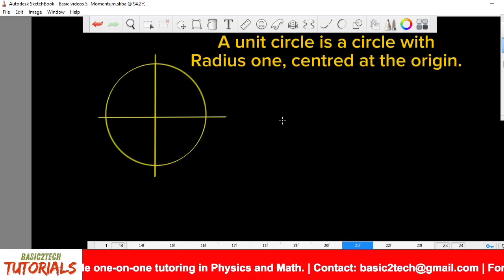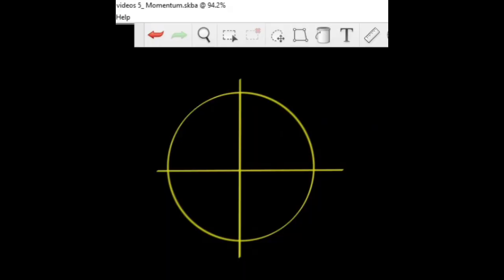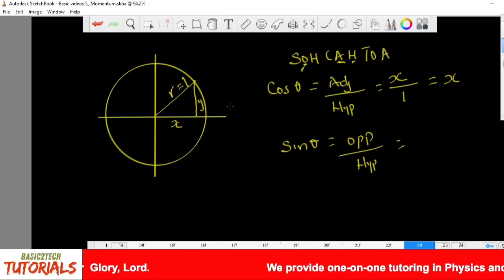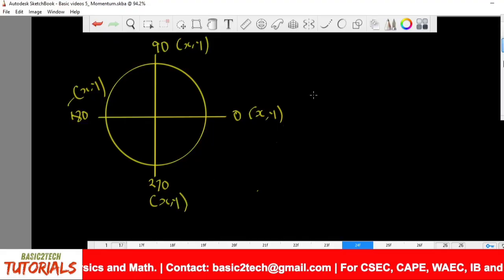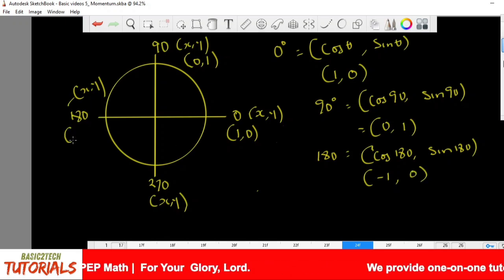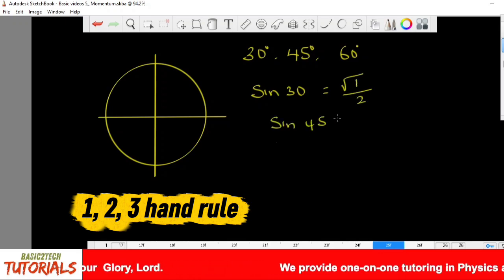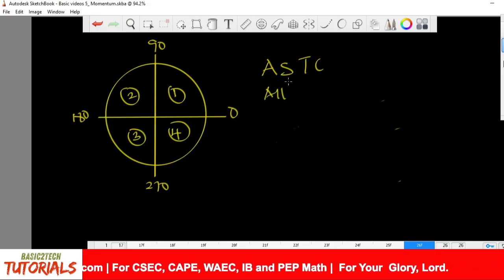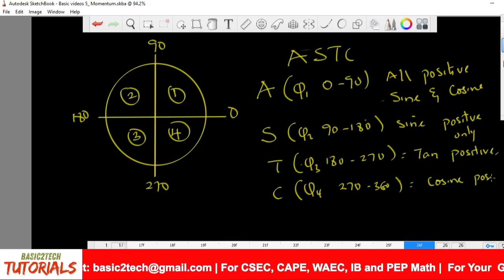The Unit Circle EXPLAINED | Stop Memorizing, Start Understanding 🔥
Confused by the unit circle? You're not alone — and it's because most people try to memorize it instead of understanding it. In this video I break down the trigonometry unit circle from absolute scratch, so you can rebuild it from memory in 30 seconds.
📌 What you'll learn:
▪️ What the unit circle actually is (radius 1, centered at origin)
▪️ Why every point is (cos θ, sin θ)
▪️ The 4 quadrantal angles — read straight off the picture
▪️ The 1-2-3 trick for 30°, 45°, 60°
▪️ ASTC rule for positive & negative signs
Perfect for high school trig, Class 11/12, SAT, ACT, precalculus, and exam revision. No more memorizing — just pure understanding.
💬 Comment "🔥" if you want the full TRIG IDENTITIES video next.